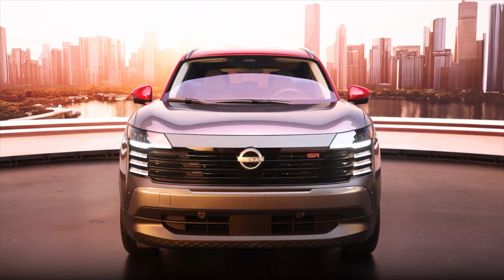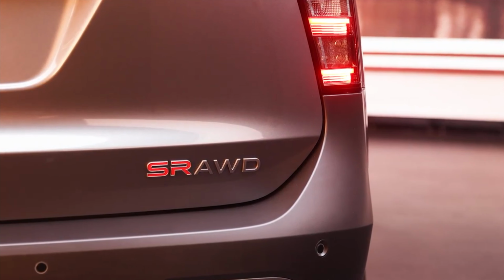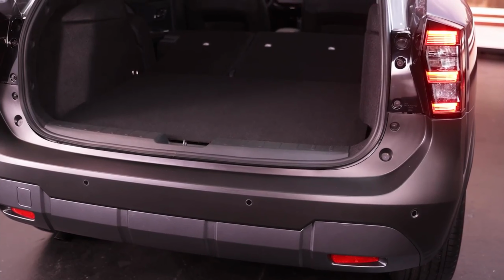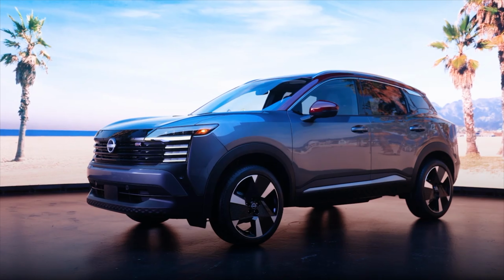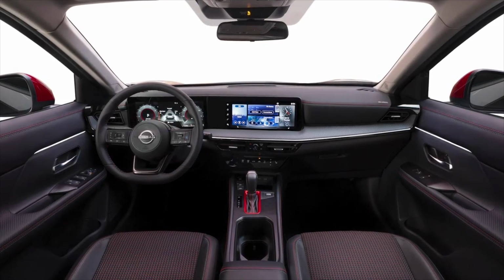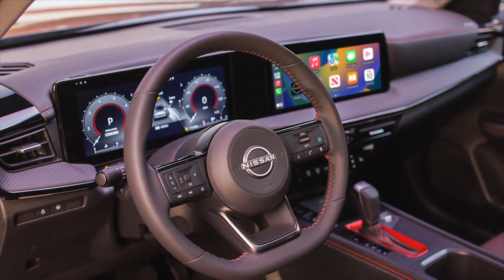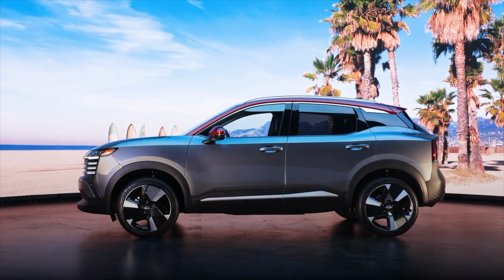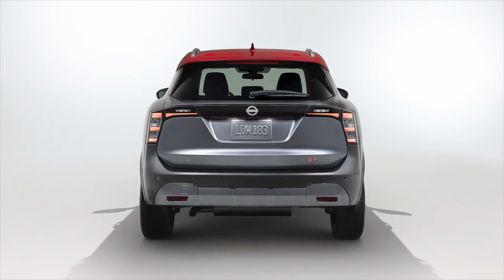2025 Nissan Kicks: Nissan’s Game-Changing Redesign Revealed!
Introducing the 2025 Nissan Kicks, the subcompact SUV that’s daring to redefine what a budget-friendly crossover can offer. With its bold redesign, increased size, and upgraded engine, this lively contender stands out in the crowd. Now longer, wider, and taller, the 2025 Nissan Kicks provides generous interior space without sacrificing its agile handling. Under the hood, a peppy 2.0-liter four-cylinder engine delivers 141 horsepower, making highway merges and city drives more engaging than ever. Add the newly available all-wheel drive for extra confidence in unpredictable road conditions, and you’ve got the total package for urban explorers and weekend adventurers alike. The 2025 Nissan Kicks also boasts a sleek exterior profile, showcasing Nissan’s signature V-motion grille, LED running lights, and stylish new wheel designs. It’s a modern twist on subcompact utility, perfect for drivers seeking both flair and functionality in their daily commute.

Inside, you’ll find comfortable Zero Gravity seats, intuitive controls, and an optional Bose audio system that immerses you in crisp sound. The available Nissan ProPilot Assist elevates your drive with adaptive cruise control, lane-departure warnings, and semi-autonomous traffic jam assistance. Whether you’re hauling groceries or loading up for a road trip, the expanded cargo area accommodates your gear with surprising ease. Choose the front-wheel-drive model for maximum cargo space, or opt for the all-wheel-drive variant if you’re aiming for that extra dose of capability. Despite the Kicks’ more robust build, it remains nimble and efficient, achieving competitive fuel economy in real-world driving scenarios. From improved cabin quality to a quieter ride—minus the engine’s audible growl—the 2025 Nissan Kicks delivers more comfort and versatility than ever. If you’re in the market for an affordable small crossover that doesn’t skimp on style, features, or practicality, the 2025 Nissan Kicks should be at the top of your shopping list.